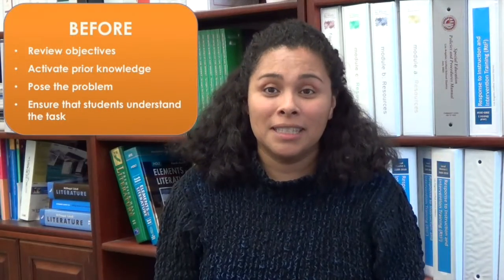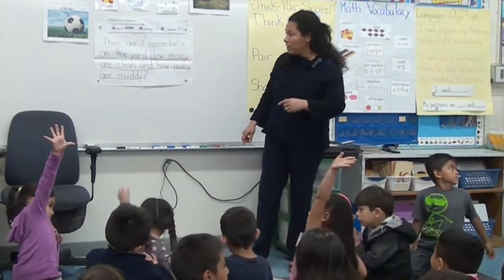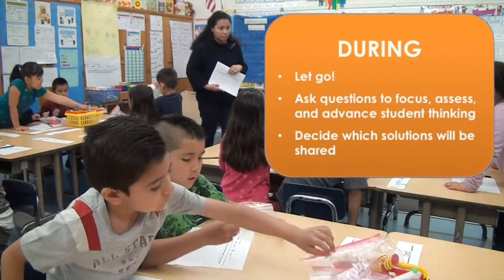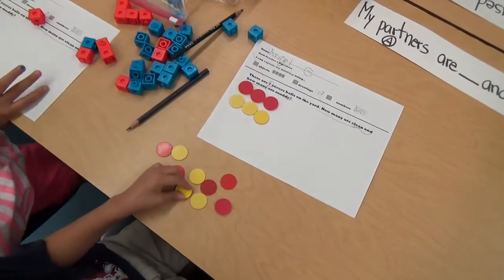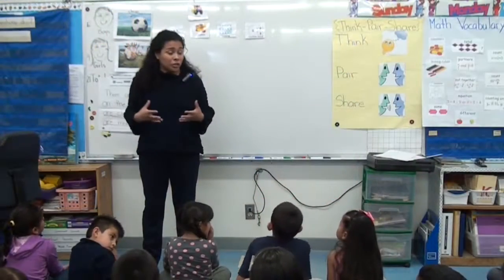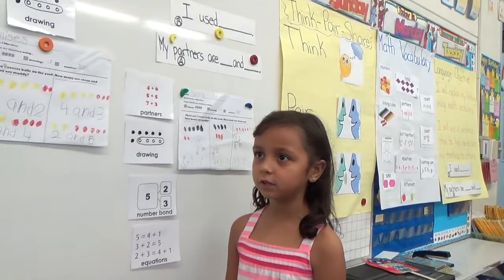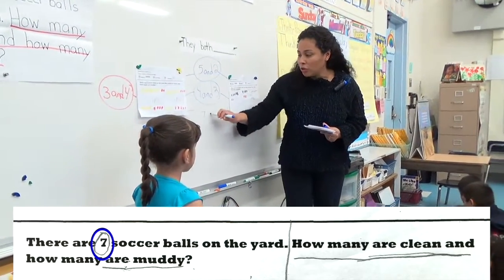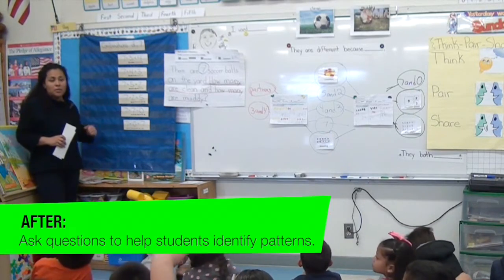GK Three Phase Lesson Math Video